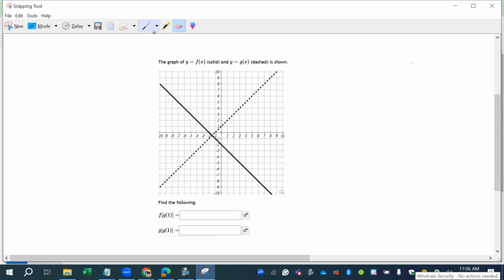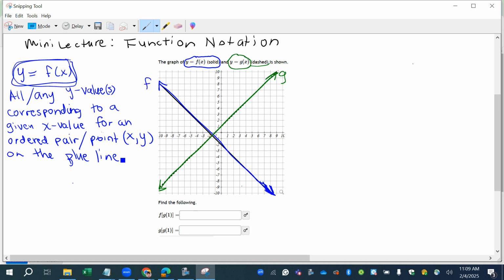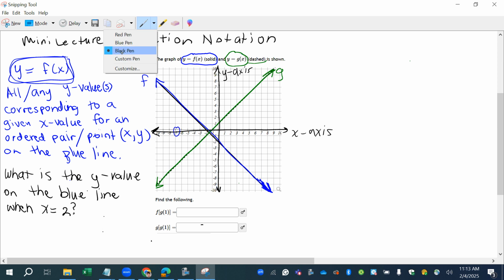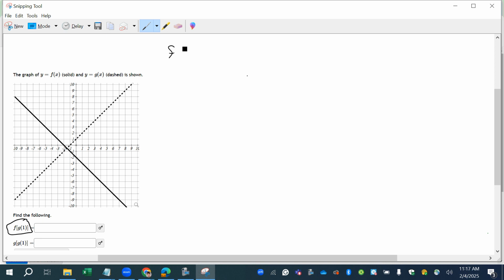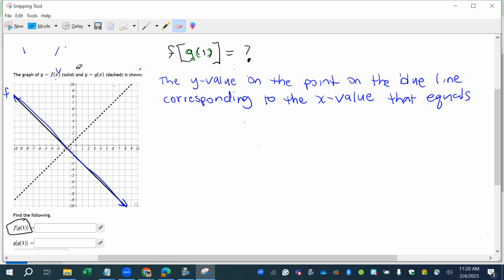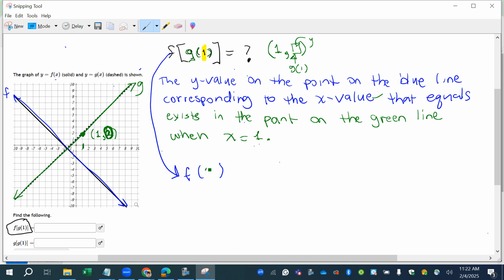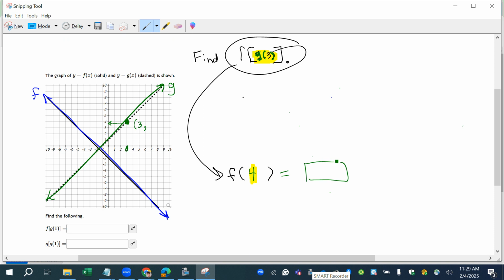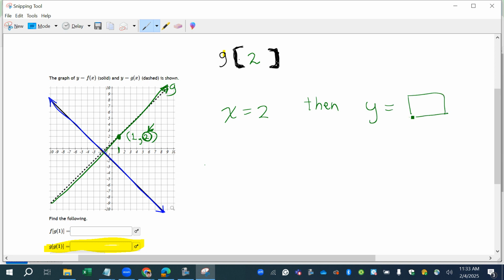Function Notation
Have you ever felt like that the meaning of the notation f(x) needed to be explained better? If you said, "Yeeasssss!" then this video is for you.